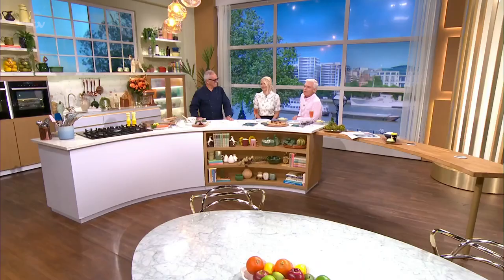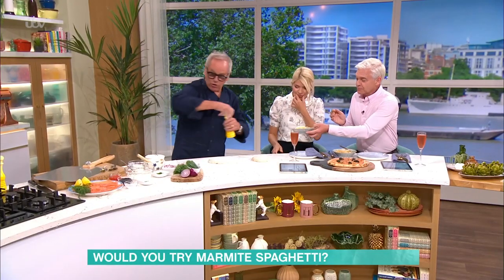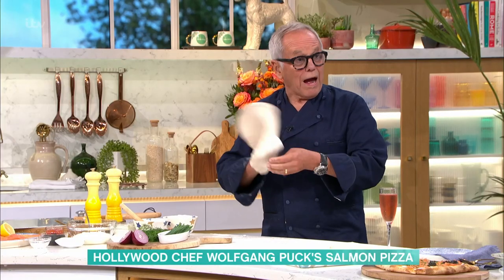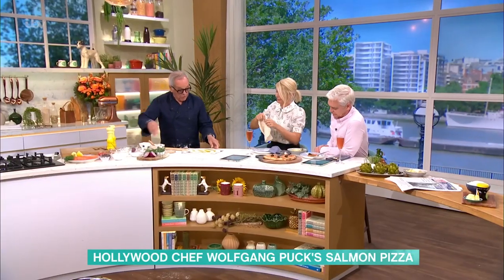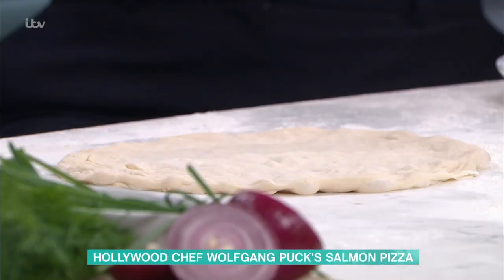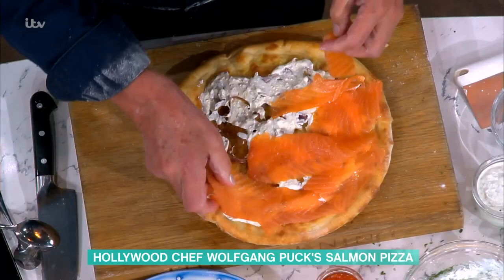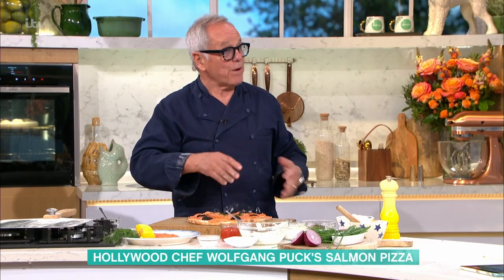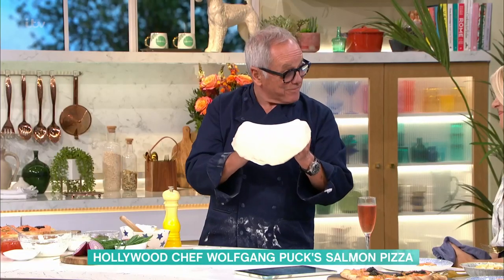Hollywood Chef To The Stars: Wolfgang Puck's Smoked Salmon Pizza | This Morning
He’s one of the most famous chefs in the world, and now the man who has catered for the Oscars for over 20 years, Wolfgang Puck, is live in the This Morning kitchen. From making food for A-Listers such as Jennifer Lawrence and Quentin Tarantino, today he’ll be cooking up a dish that he once served to Dame Joan Collins, his signature smoked salmon pizza!